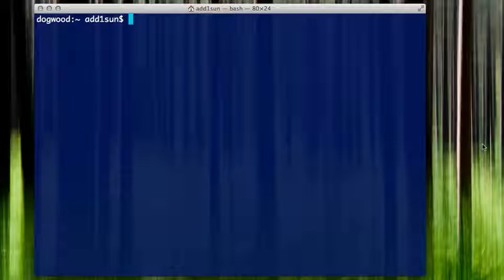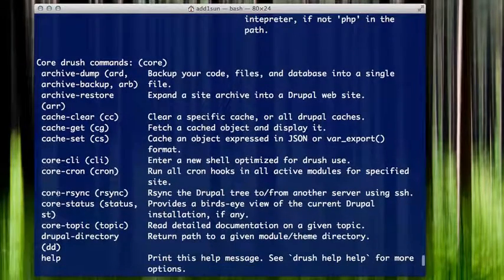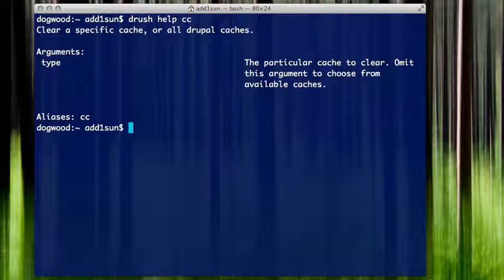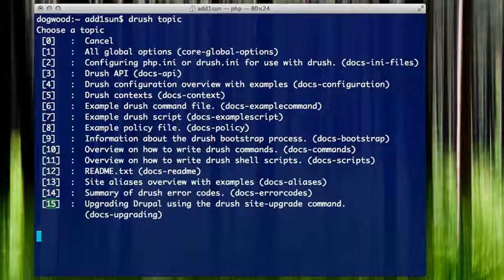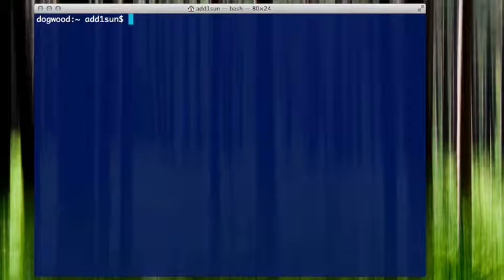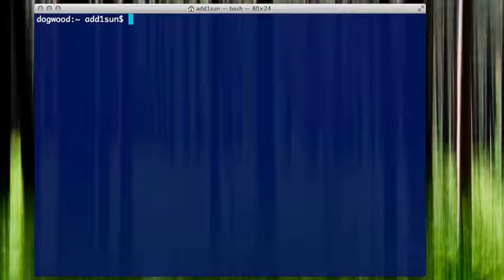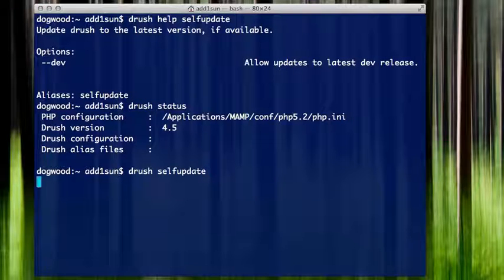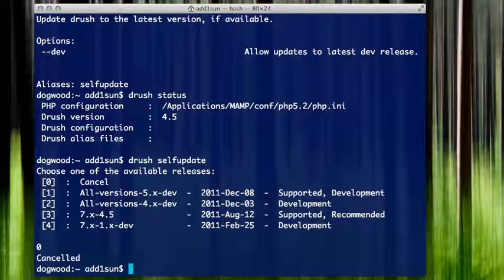04 A Drush Orientation